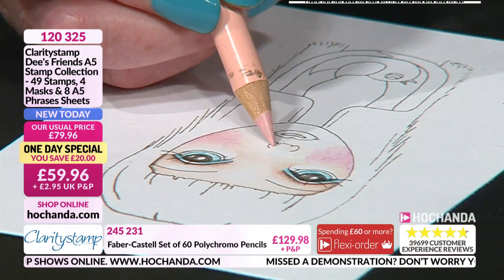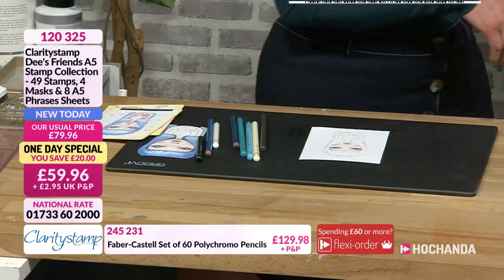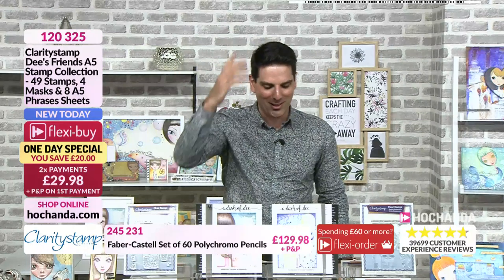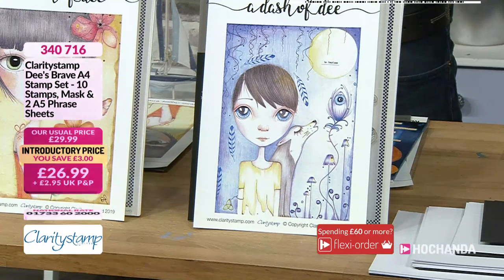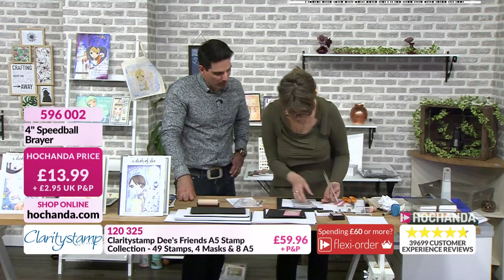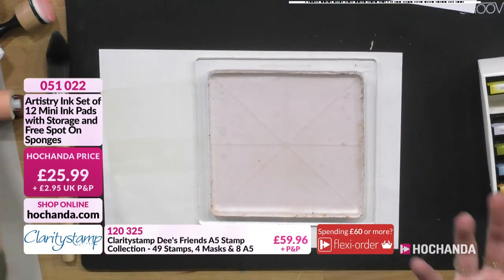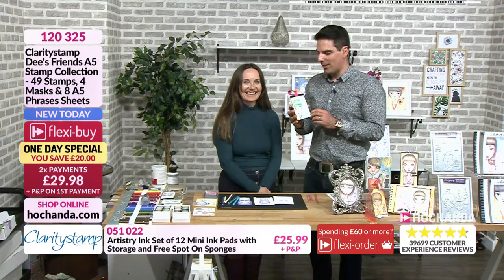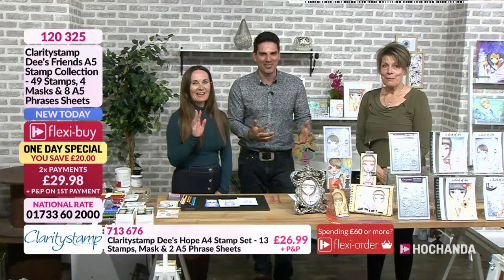Hochanda TV - The Home of Crafts, Hobbies and Arts Live Stream